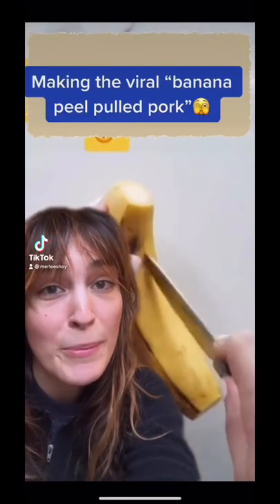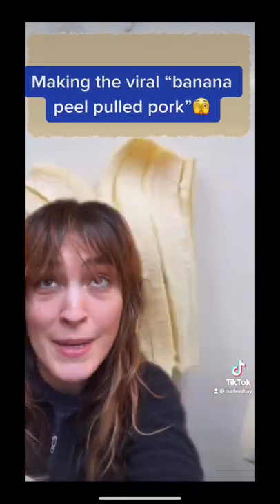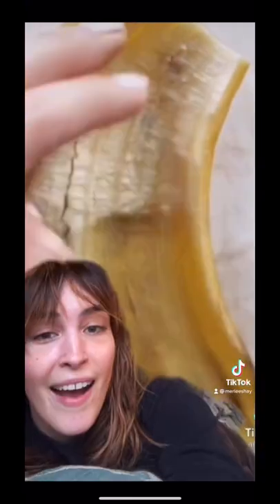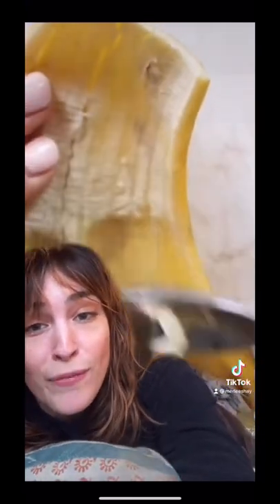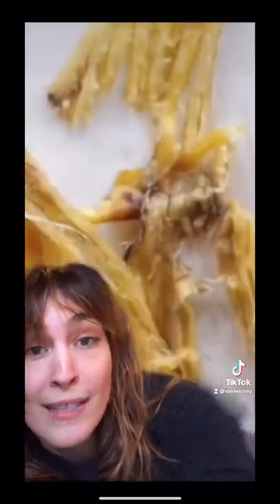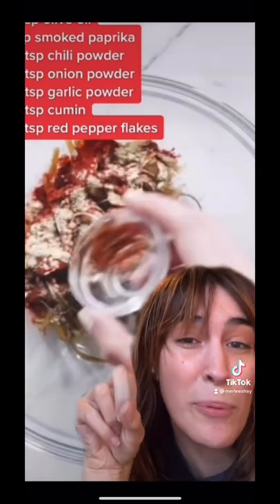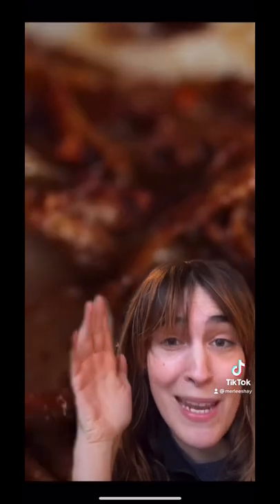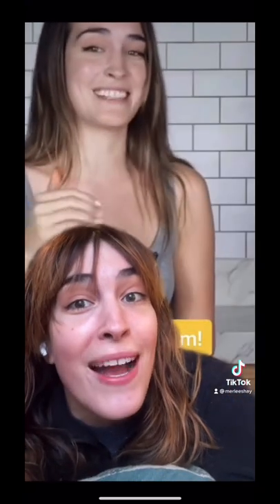Storytime: That Viral “Banana Peel Pulled Pork” Video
This is the story behind that vegan banana peel pulled pork video that started my ENTIRE vegan cooking series!